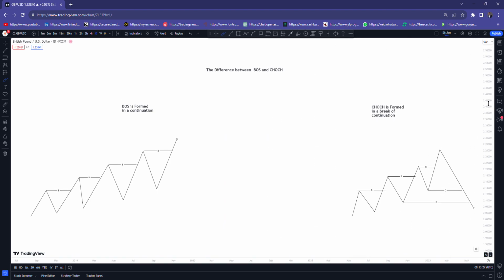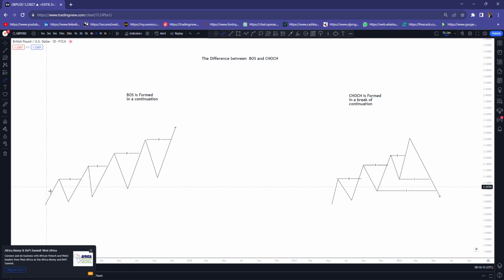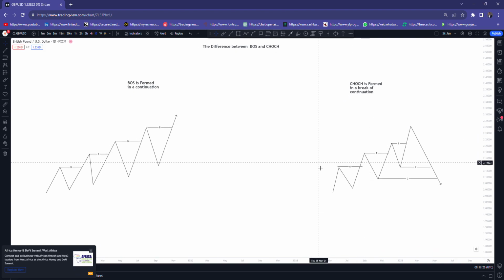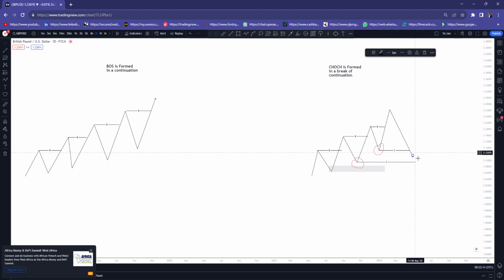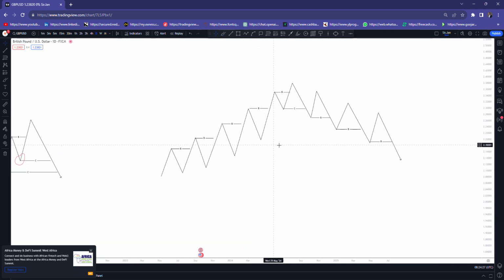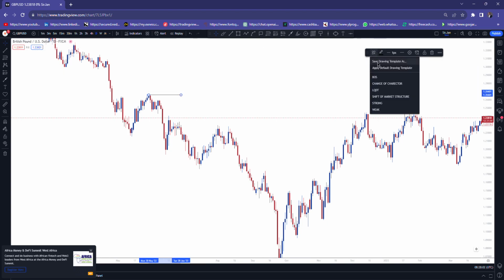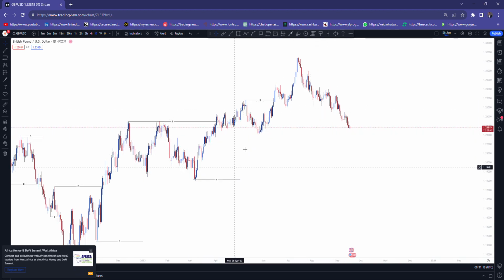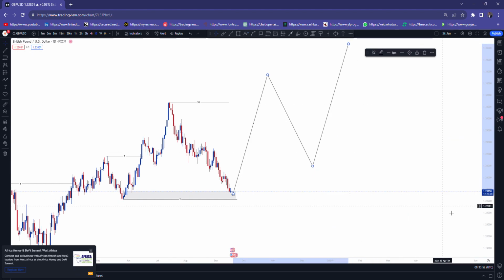How to capitalize of the difference between Break of Structure and change of character using SMC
Your market Structure is your greatest way of being profitable and knowing how to spot BOS and CHOCH will increase your strike rate